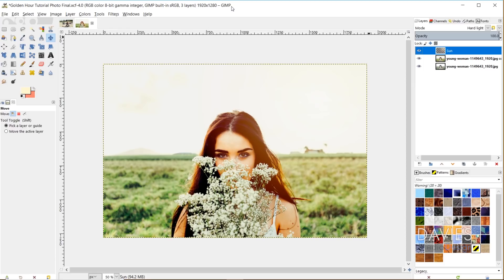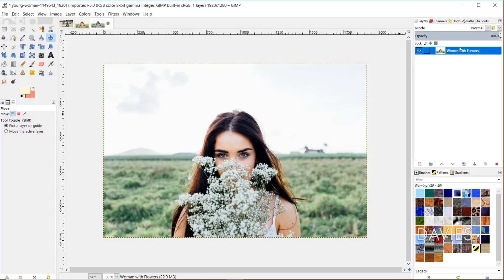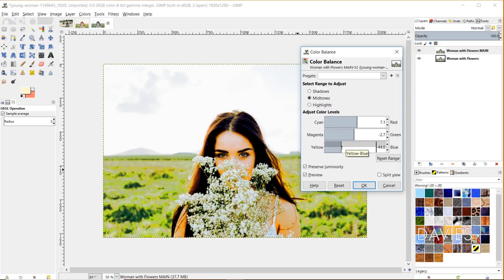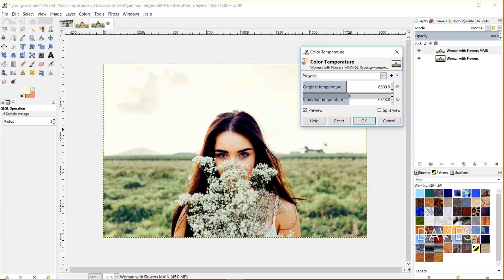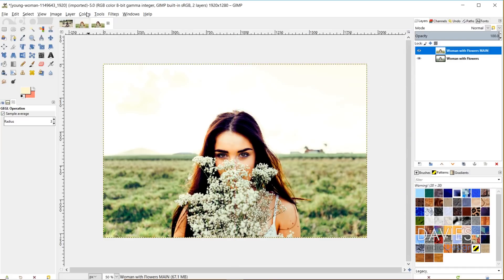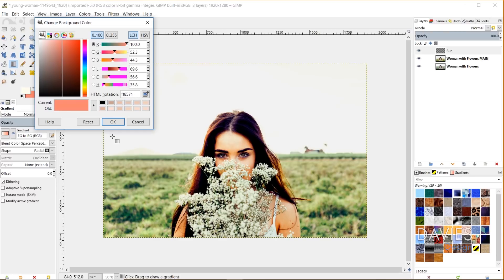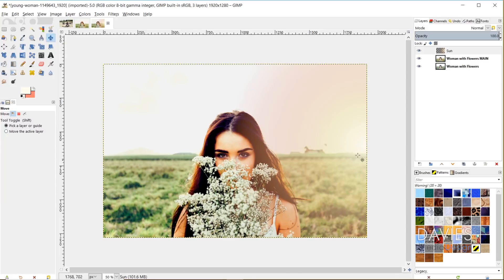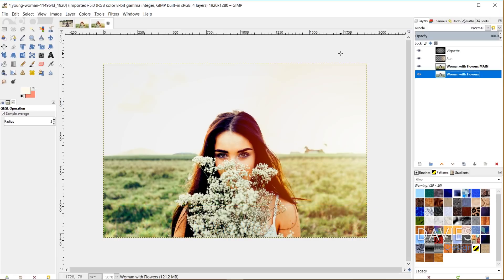Give Photos a Golden Glow Using GIMP 2.10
In this GIMP 2.10 tutorial, I show you how to give photos that "Golden Hour" look, or a golden glow, using some photography effects built directly into this free photo editing software.

This GIMP photo editing tutorial covers some image adjustment tools like Color Balance, Color Temperature, Shadows-Highlights, Levels, Curves, and more!

This is a perfect tutorial for beginner photographers and photo retouchers.

Ken Brewer

BashMurals
commodore256
Cedric Debono
Jamie Fraser
Judd West

John Echegoyen